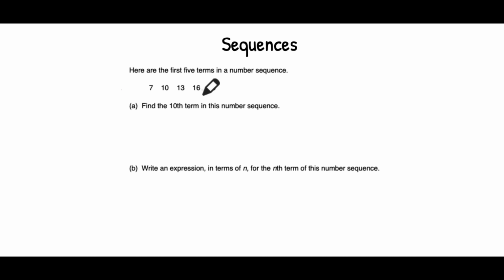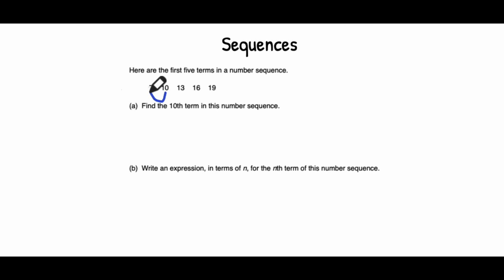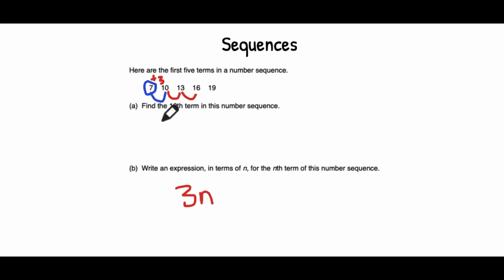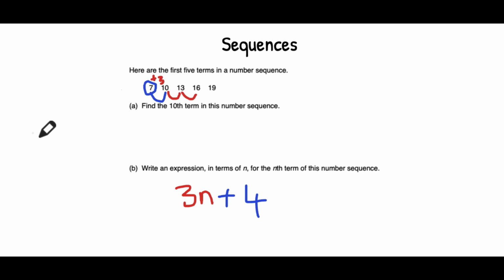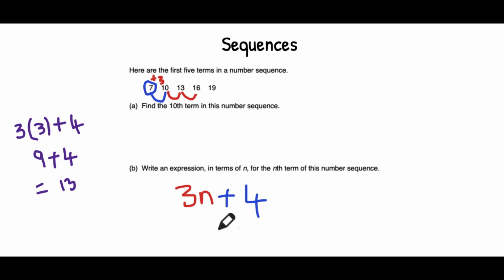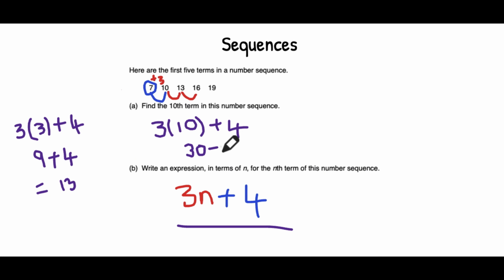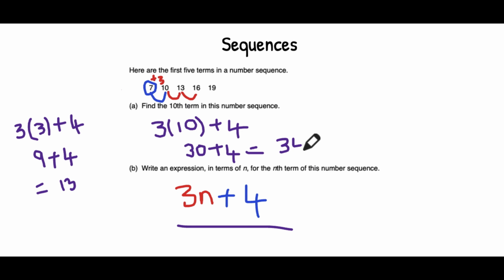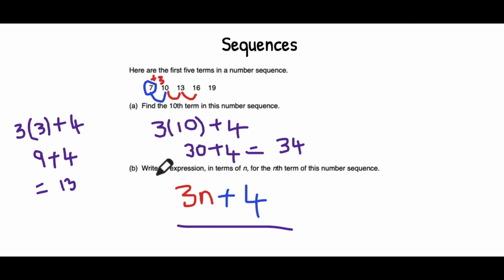Sequences made simple | Maths Made Simple with Ms Gamu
Learn everything you need to know about arithmetic sequences in this easy-to-follow math lesson! ✨
We’ll cover:

What arithmetic sequences are

How to identify the common difference

Simple formulas to find terms in a sequence

Clear, worked examples to boost your confidence

This video is perfect for students, teachers, or anyone brushing up on math basics. By the end, you’ll be able to spot patterns and solve arithmetic sequence problems with ease.